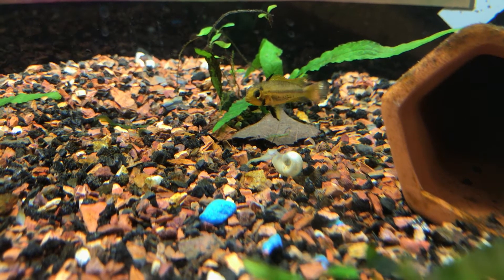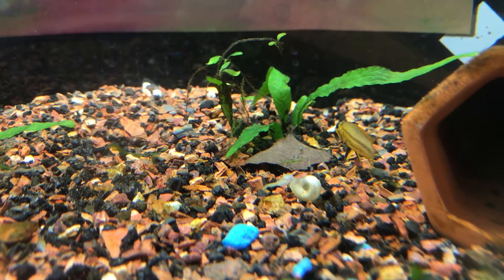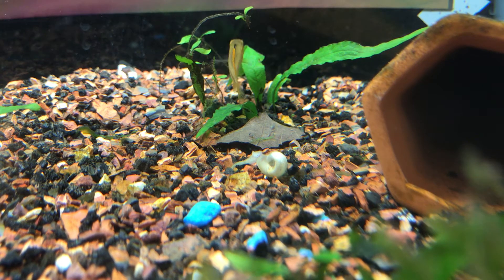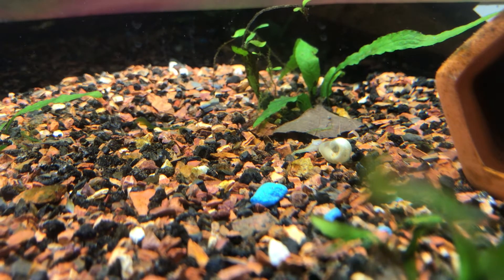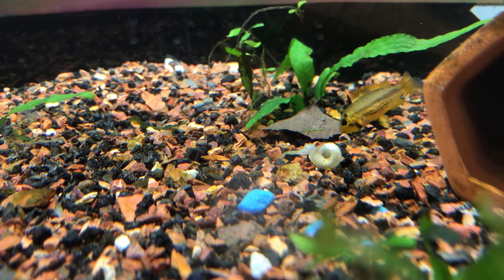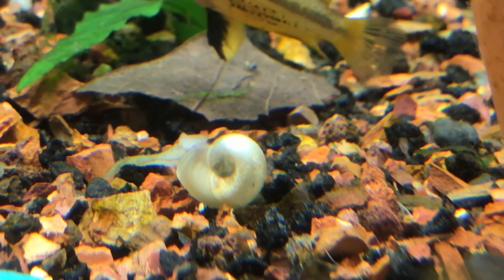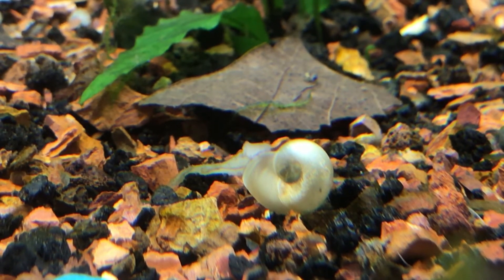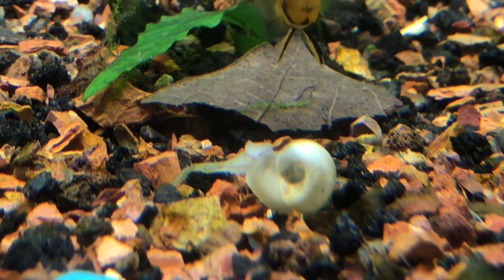Fry Friday: How to Raise and Care for Yellow Flash Apistogramma Cacatuoides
On this edition of Fry Friday, I show you my How to Raise and Care for Yellow Flash Apistogramma Cacatuoides. This fry friday, has actual fry! Not just guppy fry, not just hoping for fry, but actual apistogramma cacatuoides yellow flash fry!

Within hours of putting these yellow flash apistos in one of my classroom tank, they spawned, a few days later the eggs were wrigglers, then free swimmers, and now they are free swimming on supervised field trips around the tank. I am very proud of the parents, the mother is tirelessly protecting the babies, and the father is protecting the mother and fry from other fish in the tank. This tank has been a great conversation starter for my students, and co workers who love stopping by to get an update on their progress.

Hooked on Fish